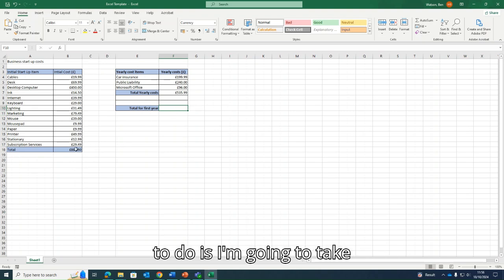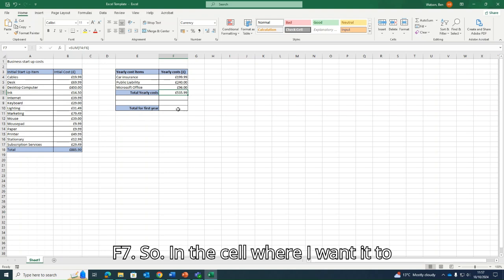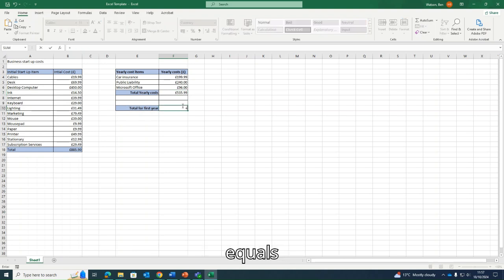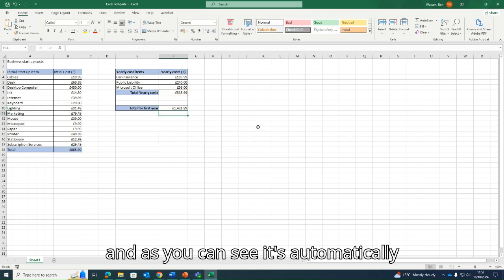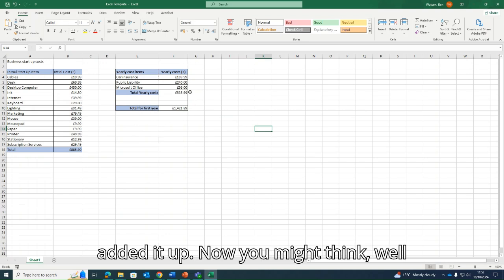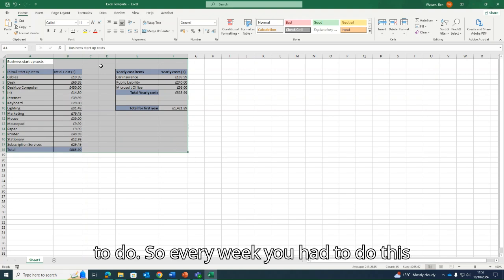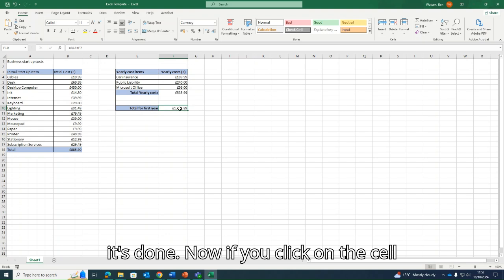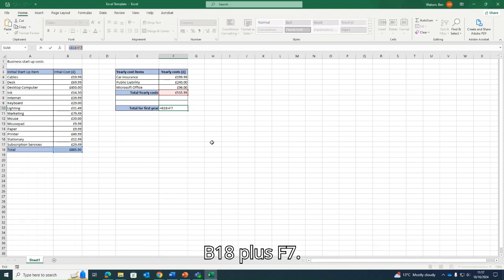Using Formula to add cells together in Excel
This video shows you how to do a basic addition formula in Excel